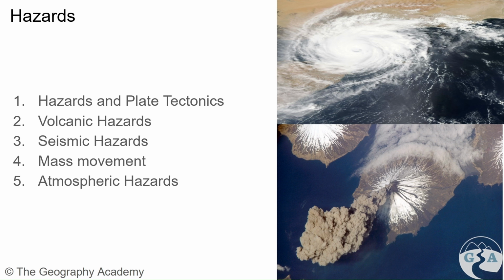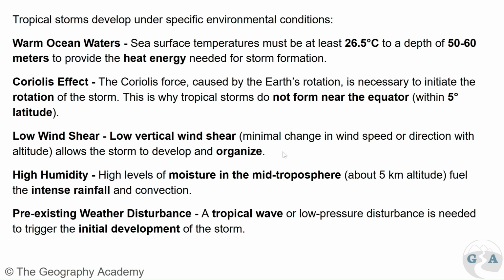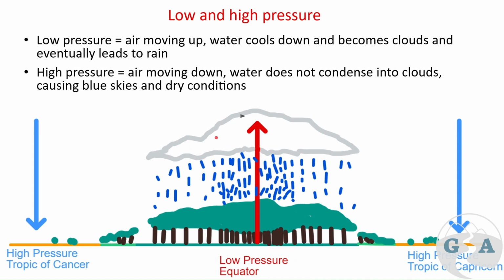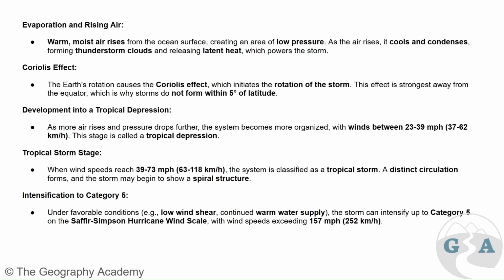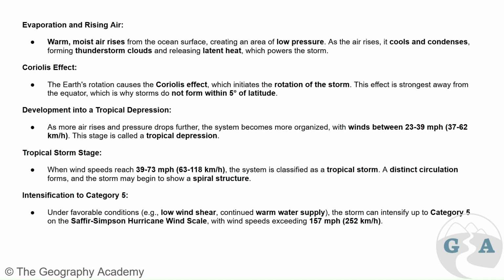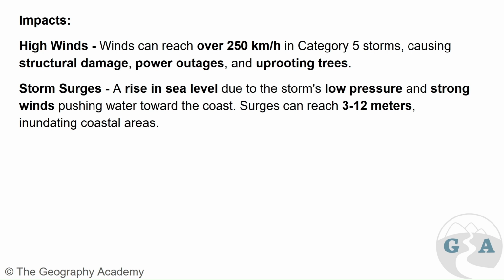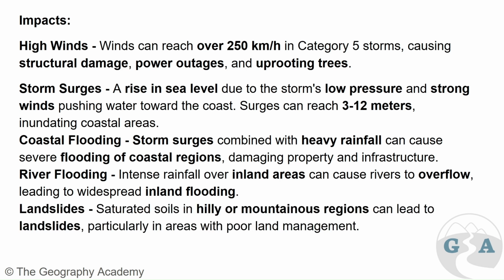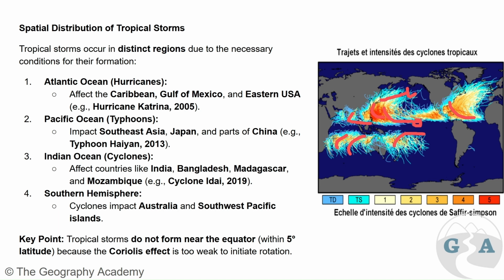9.5 Atmospheric Hazards - A2 Geography Cambridge 9696